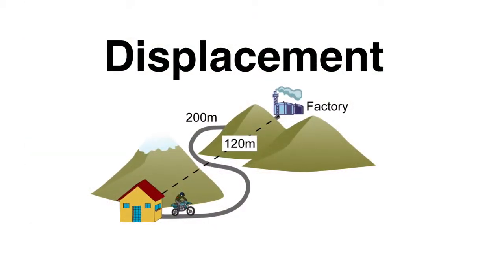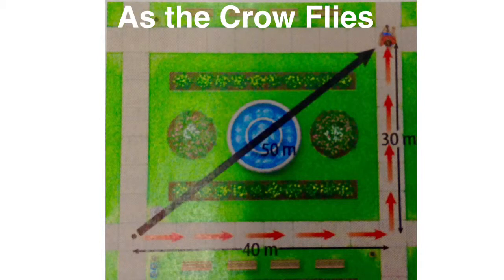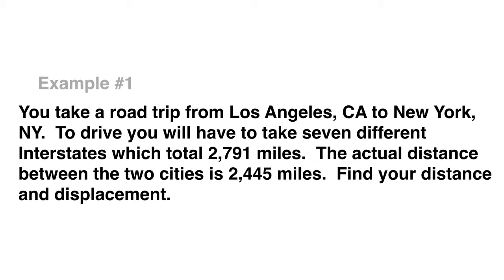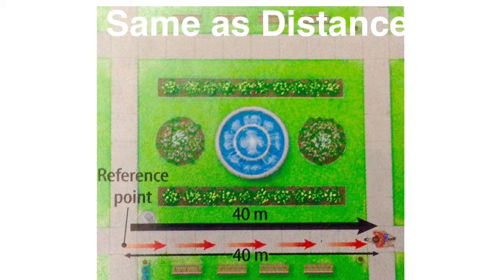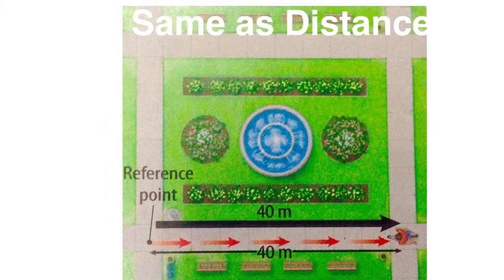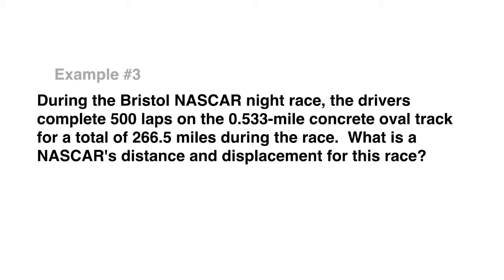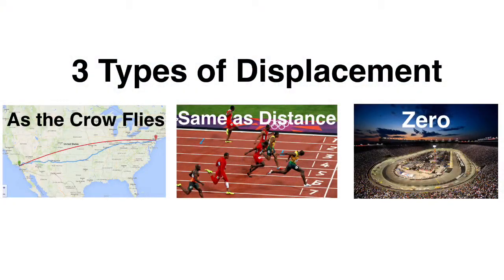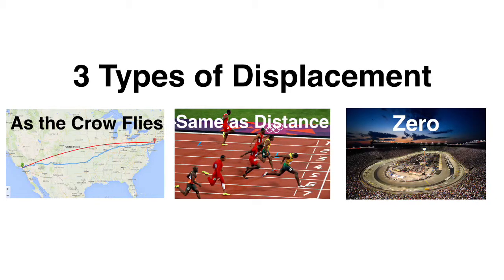Distance & Displacement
This video is designed to help you better understand the differences between distance and displacement as you study motion.